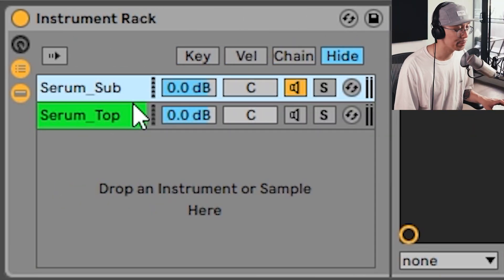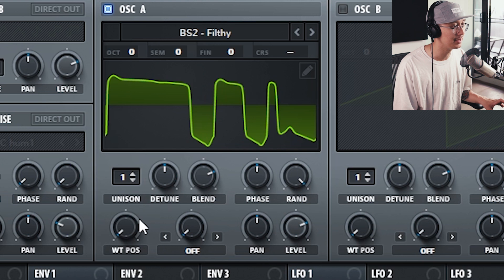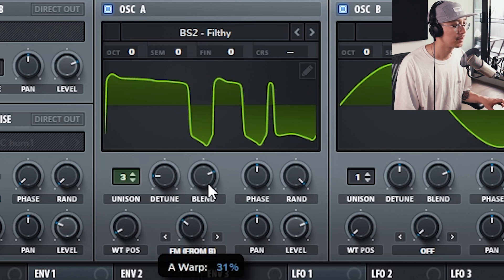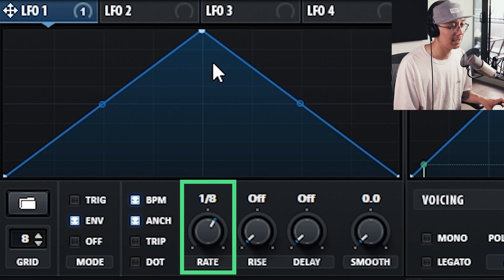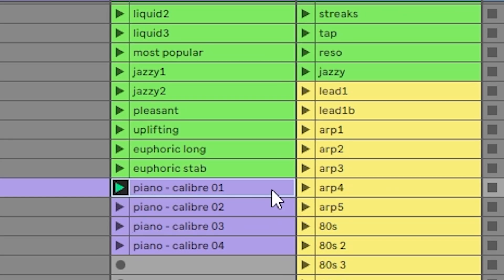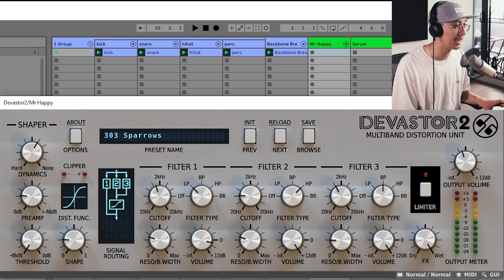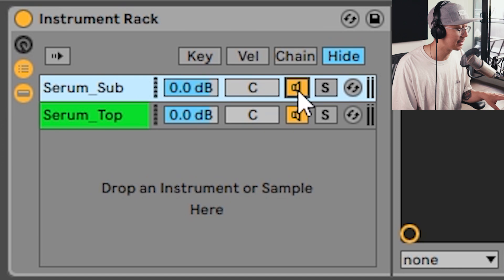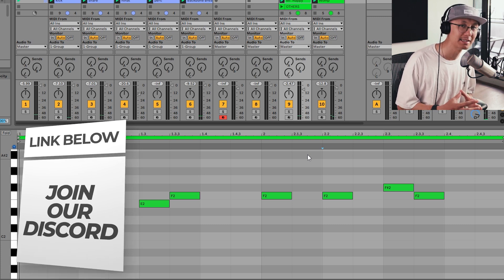HOW TO MAKE BASS IN MR. HAPPY (DJ HAZARD, D*MINDS) | Ableton, Serum Tutorial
Learn how to make one of the BIGGEST bassline melodies in Drum & Bass music, DJ Hazard and D*Minds Mr. Happy.  I teach you how to make sounds and tracks like this with Serum and Ableton.